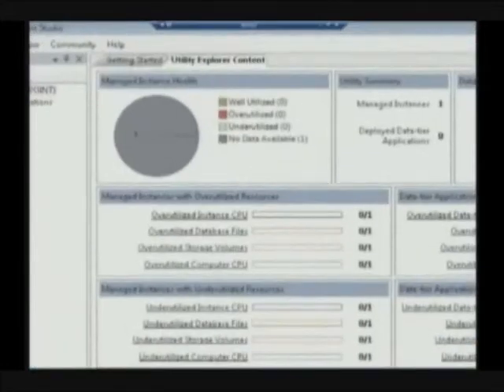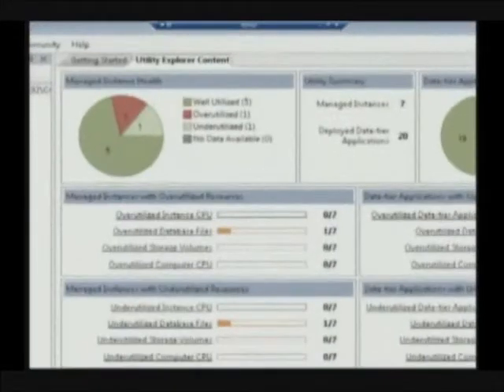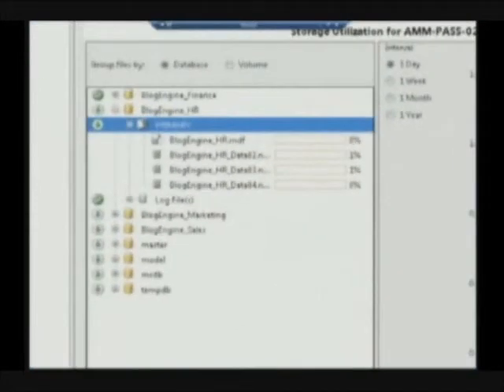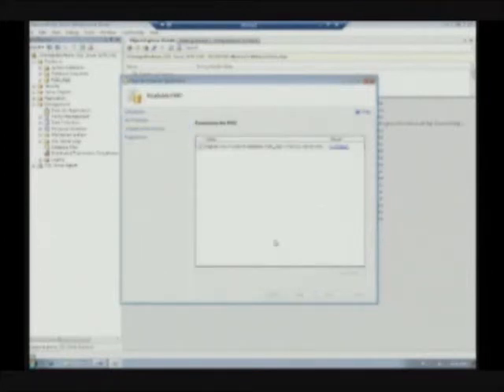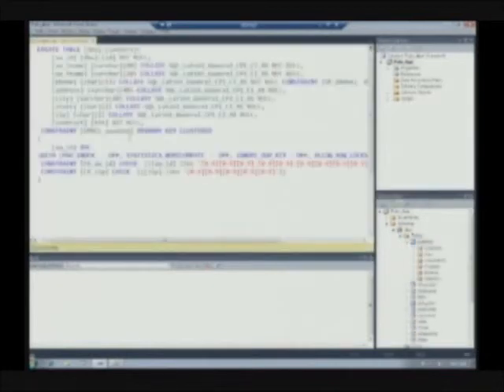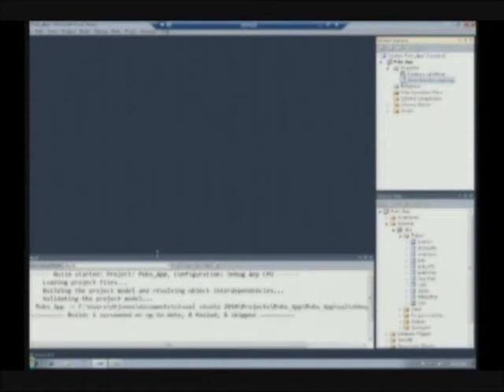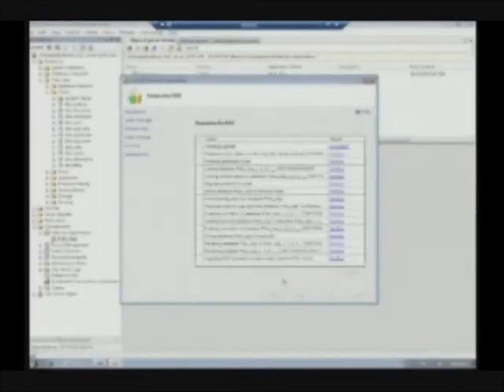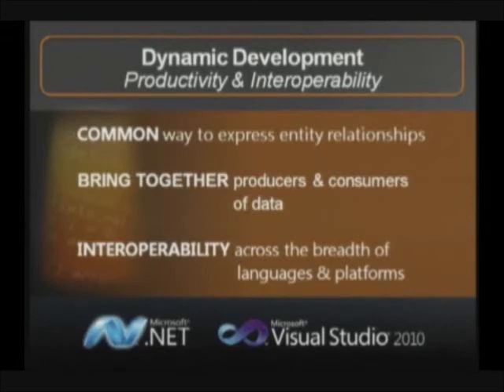Ted Kummert Keynote Day 3 part3